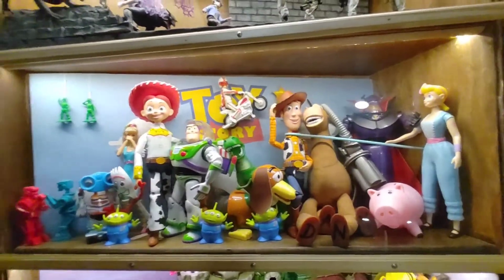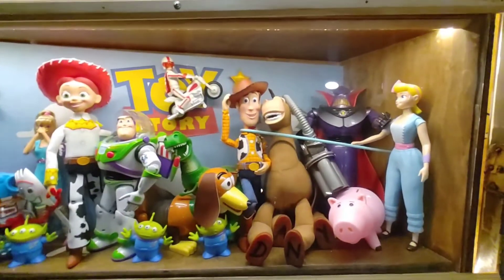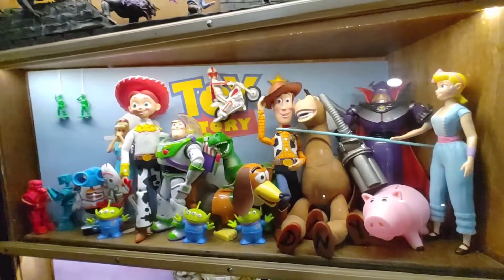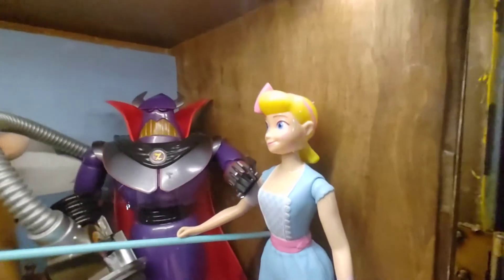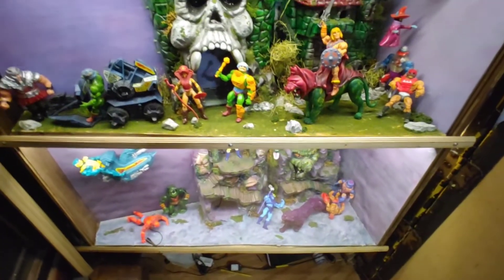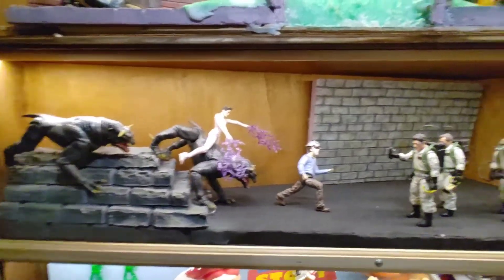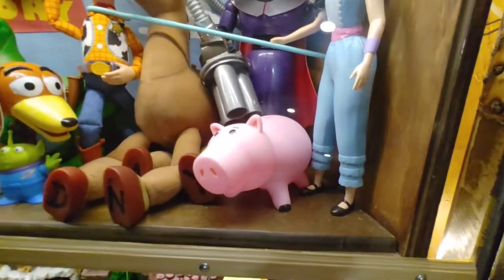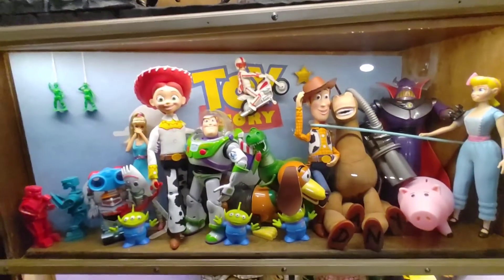Toy Story Diorama Update